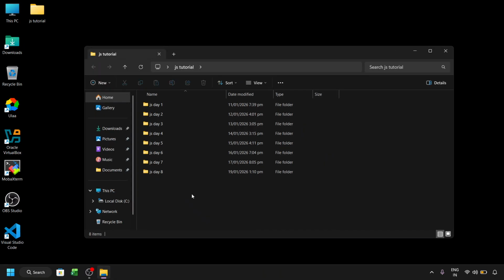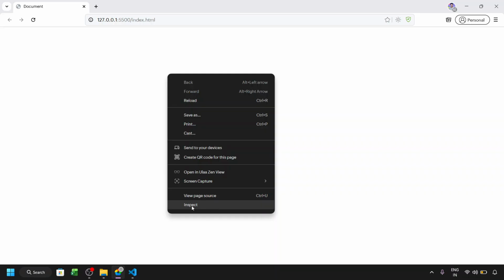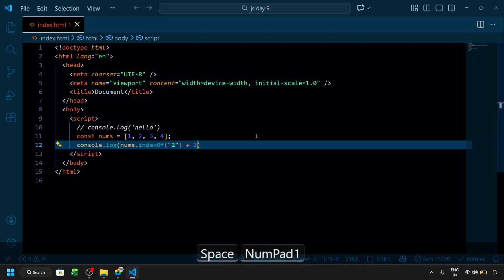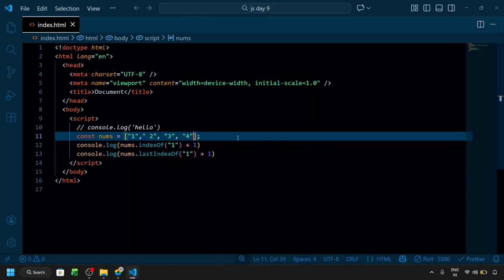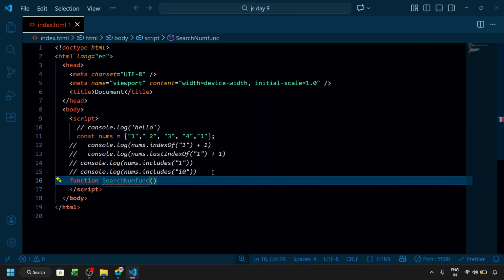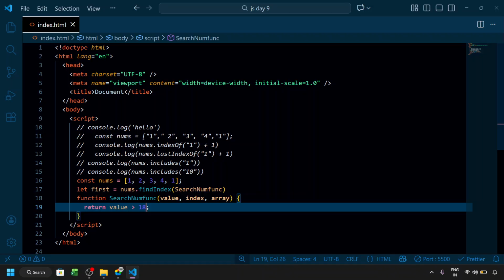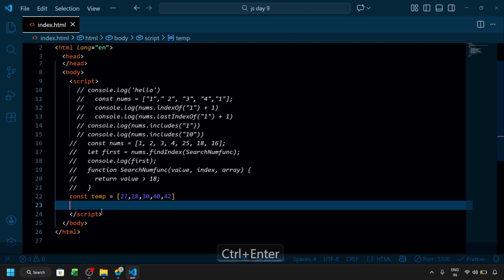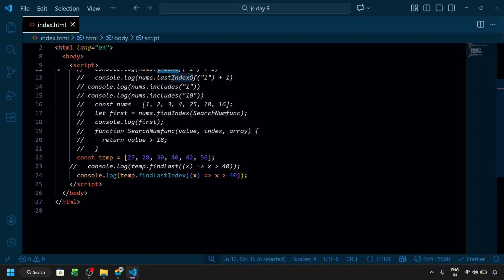JavaScript Searching in Arrays – indexOf, lastIndexOf, findIndex & findLastIndex (Part 3)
Welcome to Day 9 of our JavaScript Learning Series 🚀
In this video, we continue Part 3 of JavaScript Arrays, focusing on searching elements inside arrays using powerful built-in methods.

Searching is a very common task in real-world applications, such as finding users, products, IDs, or matching values. These array methods are also frequently asked in interviews.

🔥 What you’ll learn in this video:

Quick recap of JavaScript arrays

Why searching in arrays is important

Searching methods in JavaScript arrays:

indexOf

lastIndexOf

findIndex

findLastIndex

Difference between indexOf and findIndex

How findLastIndex works

When to use each searching method

Handling cases when an element is not found

Common mistakes beginners make while searching arrays

🛠 Tools & Technologies Used:

JavaScript (ES6+)

Node.js

📅 JavaScript Series Progress:

Day 1 – Introduction, Installation & First JavaScript Program
Day 2 – Variables, Data Types & VS Code Productivity
Day 3 – Expressions, Operators & Conditional Statements
Day 4 – JavaScript Loops
Day 5 – JavaScript Functions & Hoisting
Day 6 – JavaScript Strings & Template Strings
Day 7 – JavaScript Arrays Basics (Part 1)
Day 8 – JavaScript Array Methods (Part 2)
Day 9 – Searching in Arrays (Part 3)
Next – Advanced Array Methods like map, filter, reduce

Comment DAY 9 COMPLETED 💬